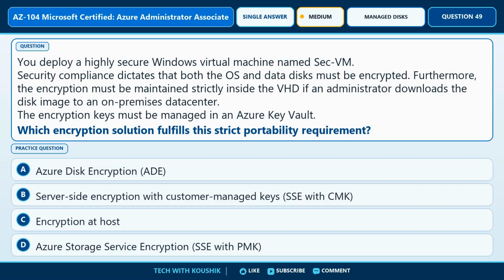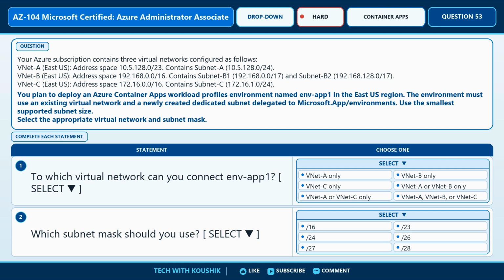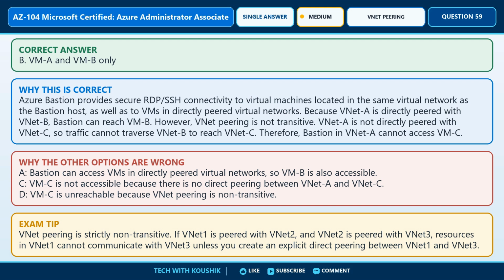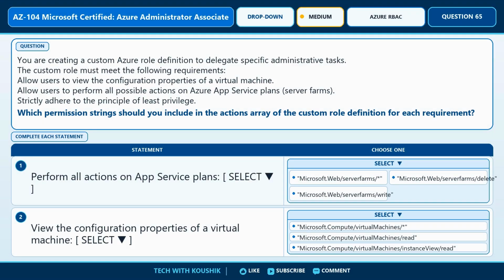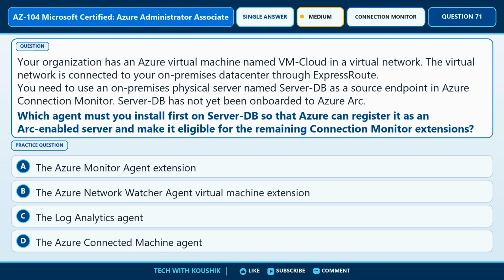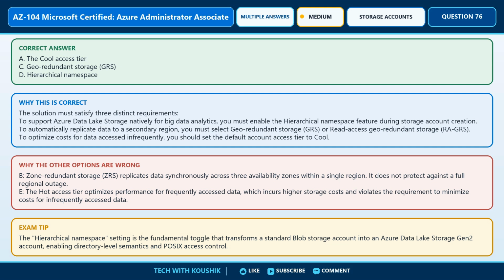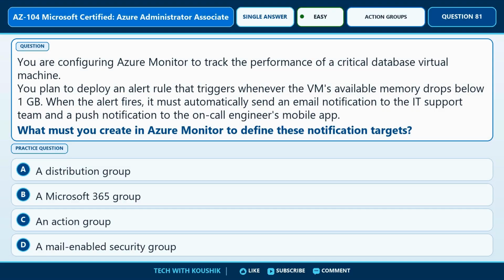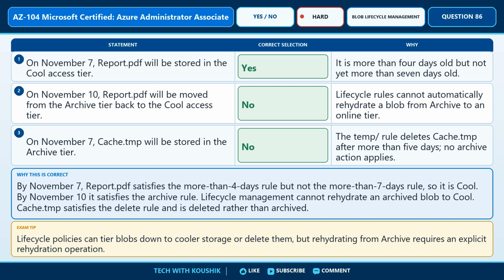AZ-104 Exam Prep Questions & Answers 2026 | Microsoft Azure Administrator Associate | 38 Qs | Set 2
Strengthen your AZ-104 Microsoft Azure Administrator Associate preparation with Set 2, featuring Questions 49–86, correct answers, and exam-focused explanations.

Pause whenever needed, make your choice, and then study the explanation before moving to the next question.

00:00 Introduction
00:24 Question 1
02:38 Question 2
04:15 Question 3
06:15 Question 4
08:04 Question 5
10:32 Question 6
12:04 Question 7
13:50 Question 8
15:35 Question 9
17:06 Question 10
19:22 Question 11
21:41 Question 12
23:58 Question 13
25:35 Question 14
27:52 Question 15
29:59 Question 16
32:02 Question 17
33:50 Question 18
35:36 Question 19
37:20 Question 20
39:07 Question 21
40:47 Question 22
42:42 Question 23
44:58 Question 24
47:24 Question 25
49:40 Question 26
51:20 Question 27
53:22 Question 28
55:20 Question 29
57:29 Question 30
59:21 Question 31
01:01:22 Question 32
01:03:03 Question 33

602 Questions • 15 Standalone Sets

Set 1: Q1–47
Set 2: Q49–86
Set 3: Q87–128
Set 4: Q129–167
Set 5: Q168–201
Set 6: Q202–241
Set 7: Q242–290
Set 8: Q291–337
Set 9: Q339–384
Set 10: Q385–430
Set 11: Q431–476
Set 12: Q477–519
Set 13: Q520–557
Set 14: Q558–597
Set 15: Q599–605

Use the playlist to practise more questions whenever you are ready—each set works independently.